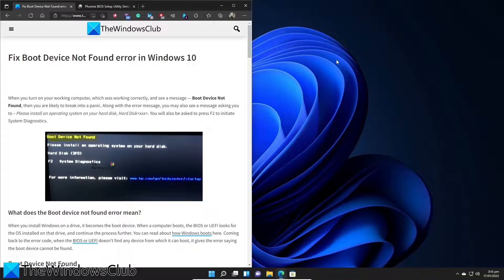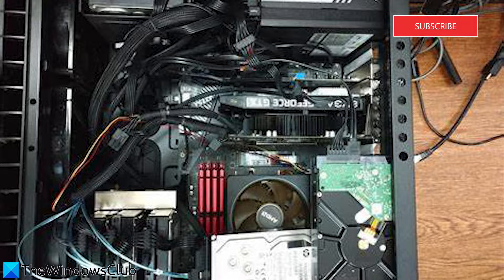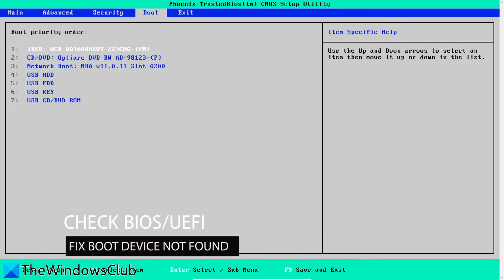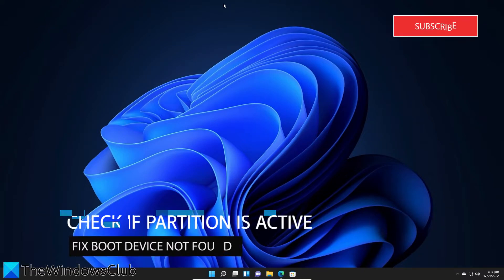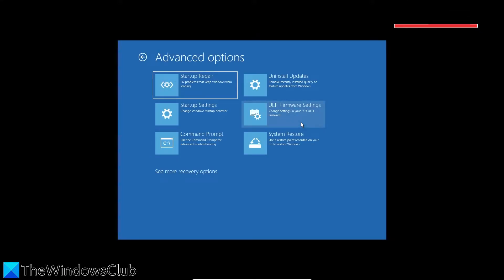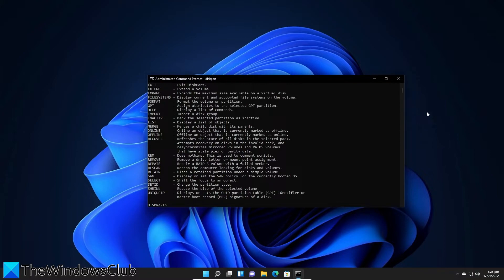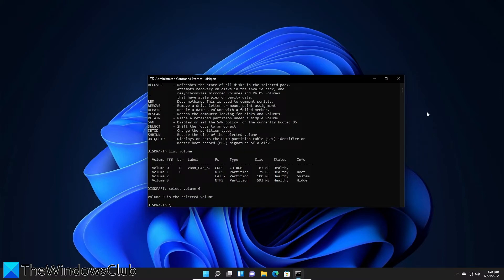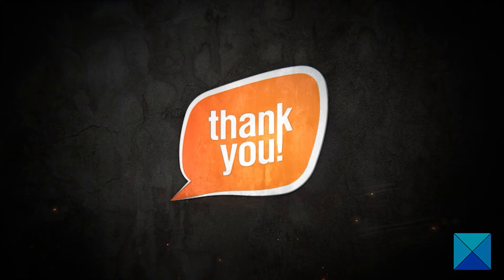Boot Device Not Found in Windows 11 [Fix]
When you install Windows 11/10 on a drive, it becomes the boot device. When a computer boots, the BIOS or UEFI looks for the OS installed on that drive, and continues the process further. You can read about how Windows boots here. Coming back to the error code, when the BIOS or UEFI doesn’t find any device from which it can boot, it gives the error saying the boot device cannot be found.

Here are a few fixes and suggestions:

1] Check connection with the boot drive

2] Change Boot Order

3] Fix Boot Record from Recovery

4] Check if Primary Partition is active

Timecodes:
0:00 INTRO
0:30 LOOK AT HARDWRE ISSUES
1:08 CHECK BIOS/UEFI
1:27 REPAIR MASTER BOOT RECORD
1:44 CHECK IF PARTITION IS ACTIVE
3:09 OUTRO